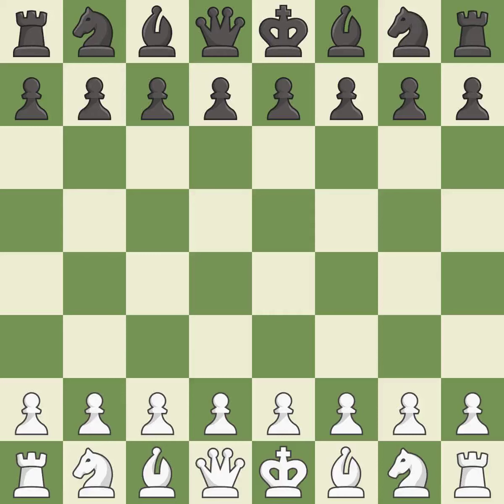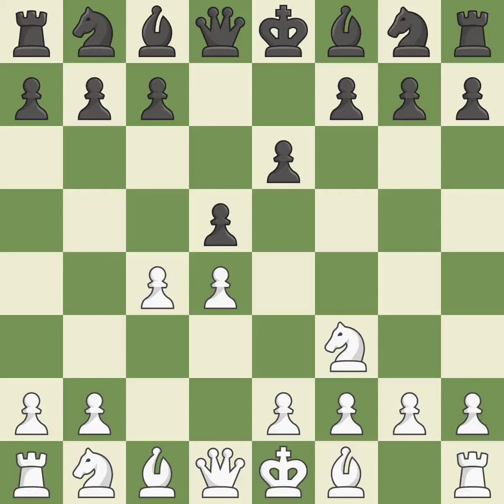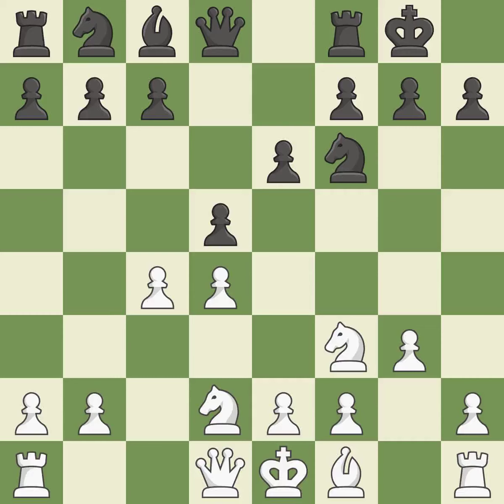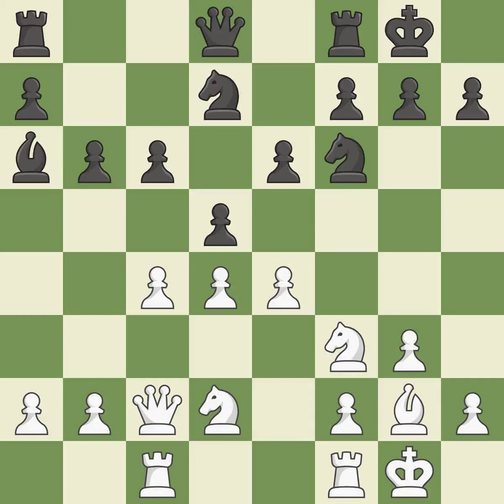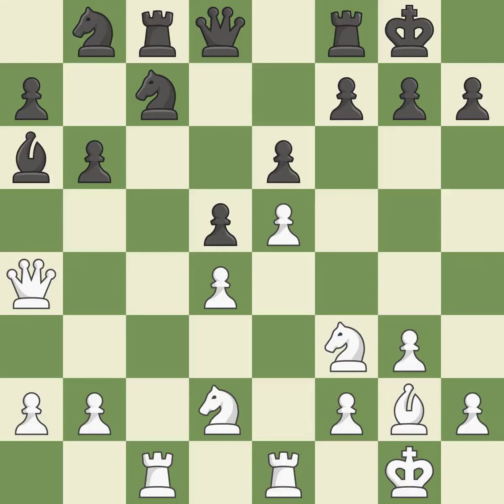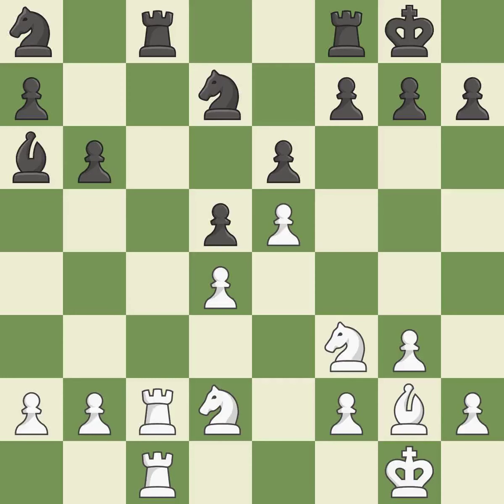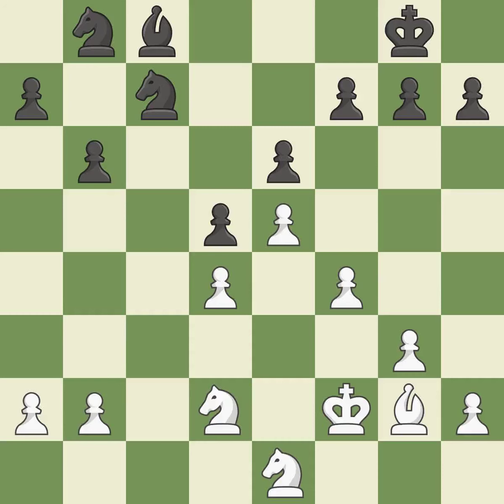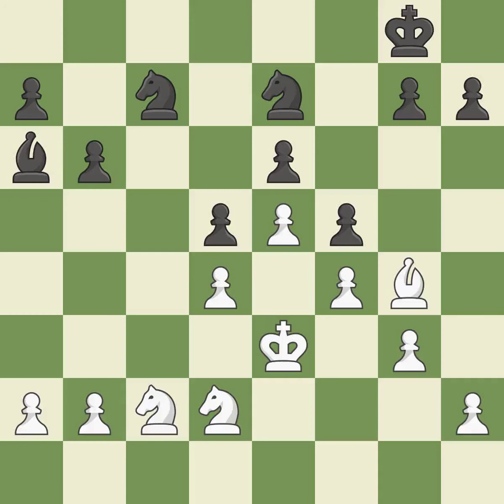White Bluebaum, M., Black Grabarczyk, M.,Queen's Gambit Declined: Catalan Opening, Event Bundesliga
Queen's Gambit Declined: Catalan Opening, Event Bundesliga 2012-13, Site Griesheim GER, Date 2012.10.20, Round 1, White Bluebaum, M., Black Grabarczyk, M., Result 1/2-1/2, ECO D30, WhiteElo 2433, BlackElo 2450, PlyCount 55, EventDate 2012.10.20, EventType team, EventRounds 15, EventCountry GER, Source Mark Crowther, SourceDate 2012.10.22, WhiteTeam SV Werder Bremen, BlackTeam SV Griesheim